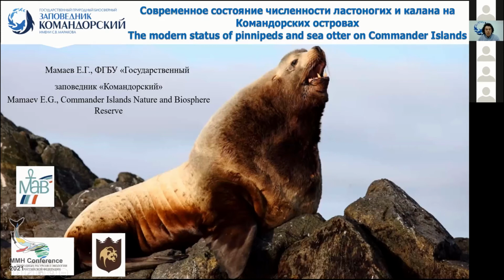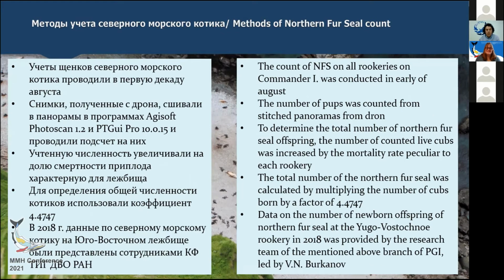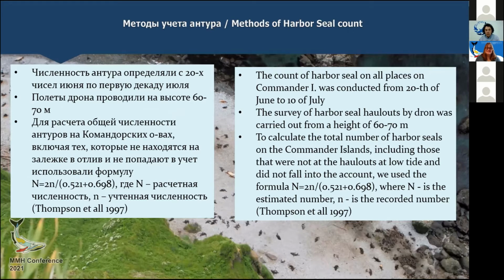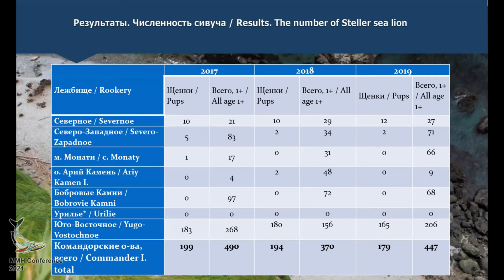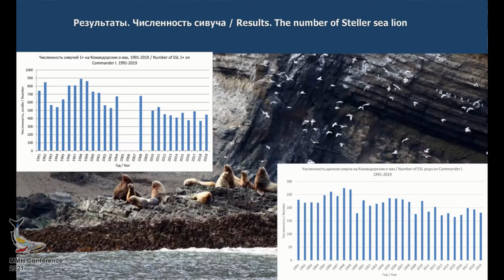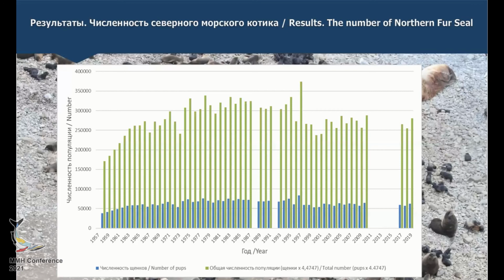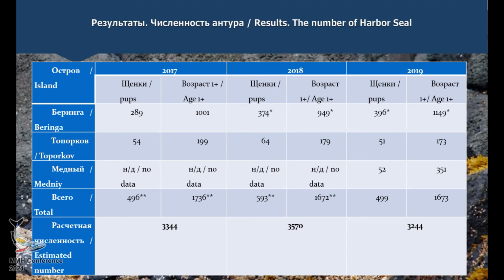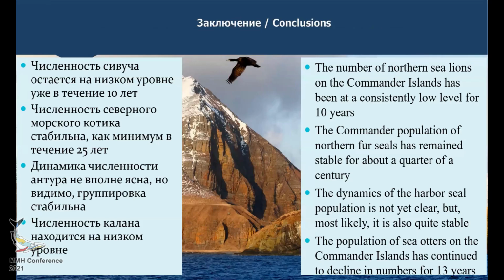Мамаев Евгений "Современное состояние численности ластоногих и калана на Командорских островах"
Устный доклад Евгения Мамаев (Командорский заповедник) "Современное состояние численности ластоногих и калана на Командорских островах". Доклад состоялся в рамках секции "Ушастые тюлени и калан" 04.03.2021 на конференции "Морские млекопитающие Голарктики" XI,  которая проводилась при поддержке Фонда Президентских Грантов.

Запись доклада представлена в переводе на английский язык.